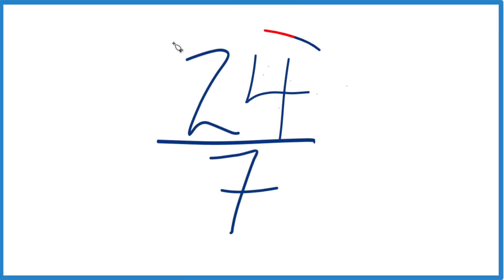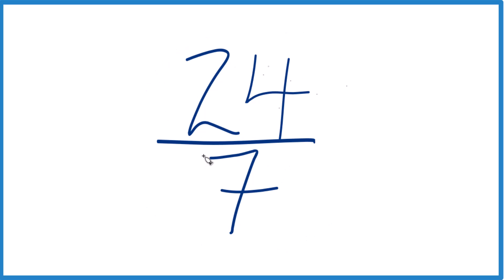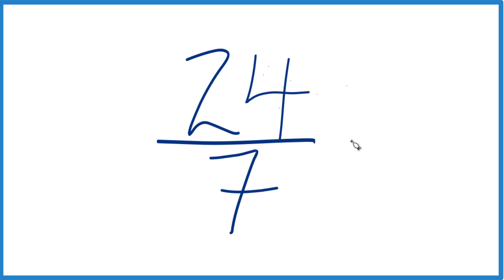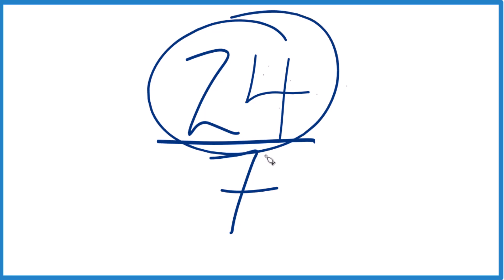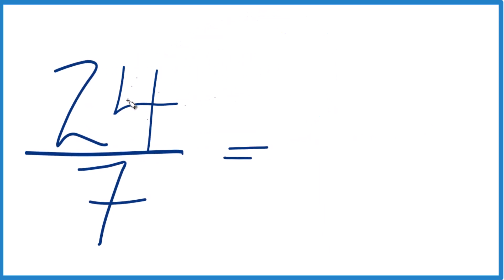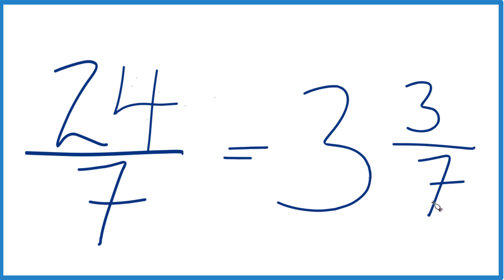How to Simplify the Fraction 24/7 (and as a Mixed Fraction)